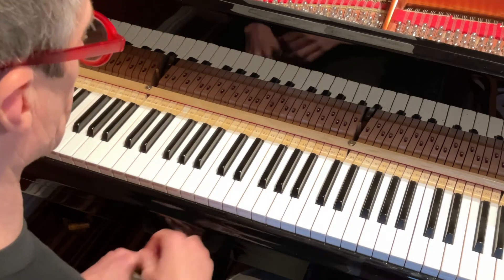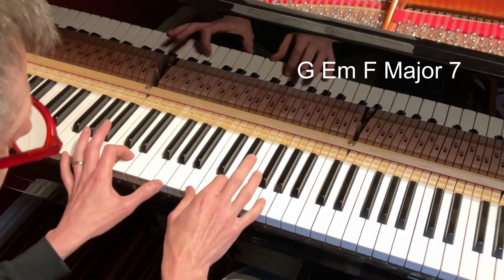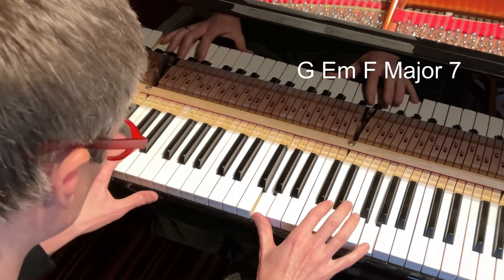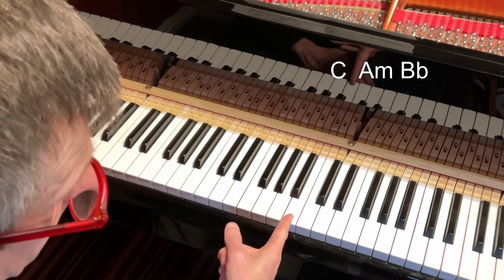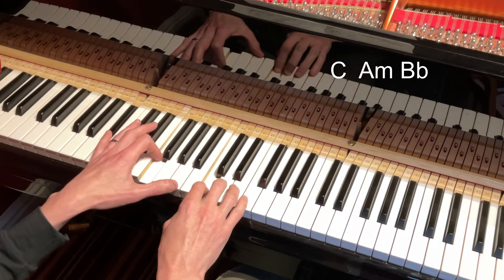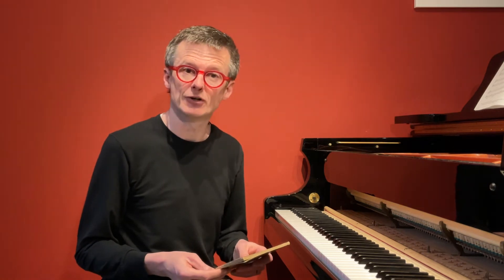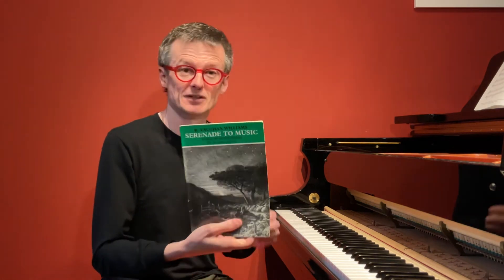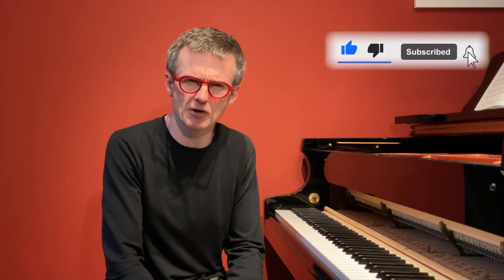Vaughan Williams - Learning From The Great Composers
Looking at the music of VW

Would you like to study with me - I currently have a few spaces available for Skype/FaceTime students wishing to develop their jazz piano playing. These lessons are for students who can read music and have started to explore improvisation a little. Lessons are structured to your own needs and aspirations.